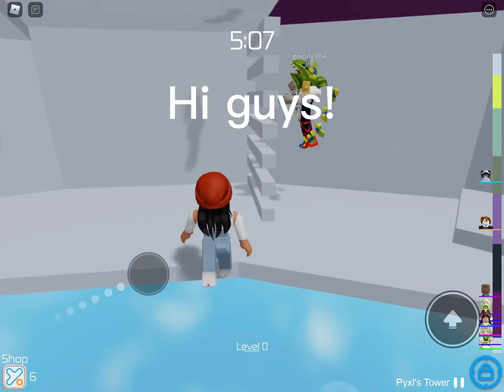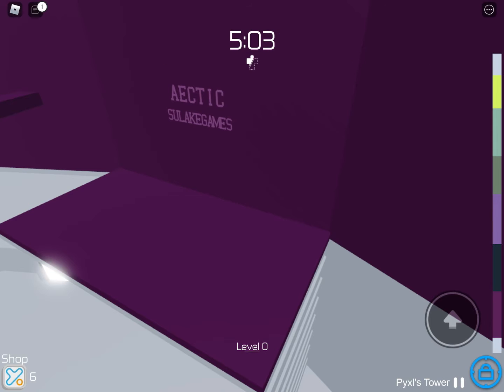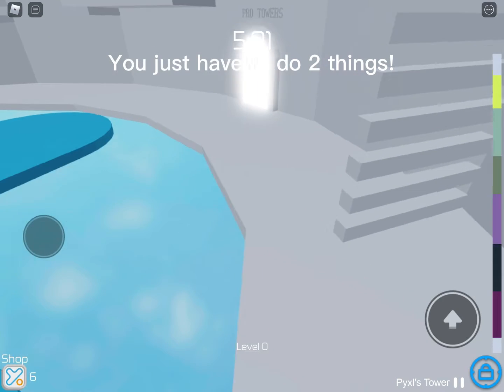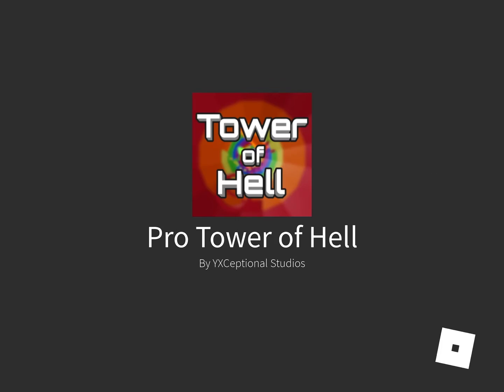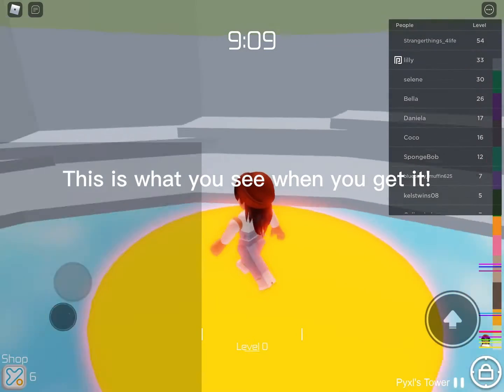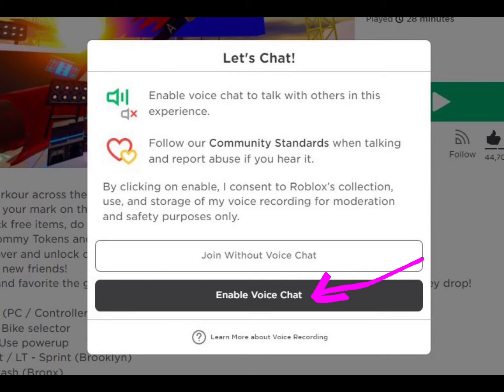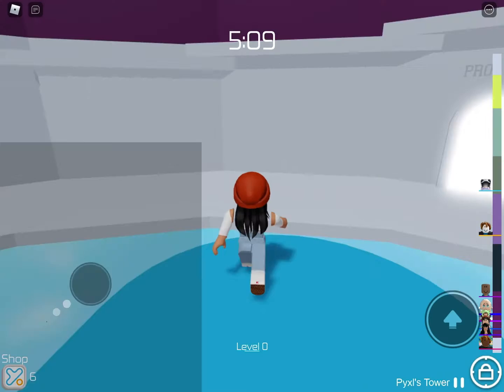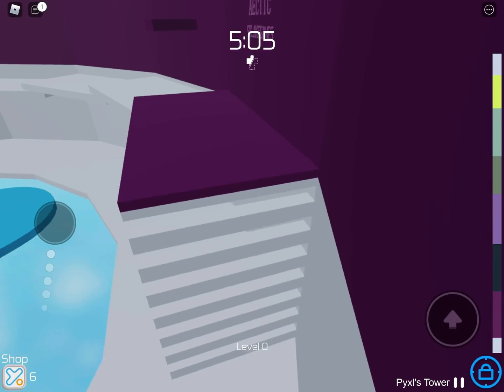Roblox is giving vc for everyone!